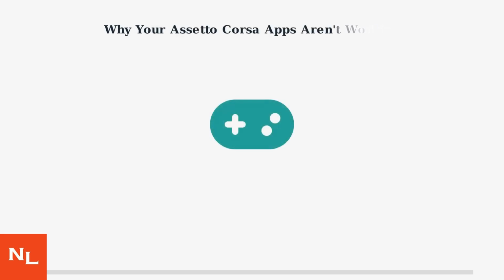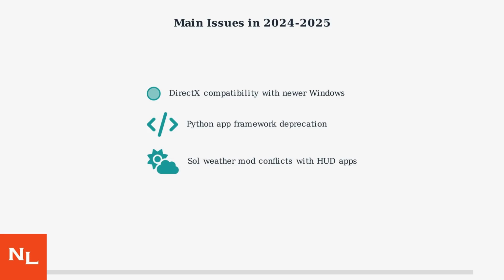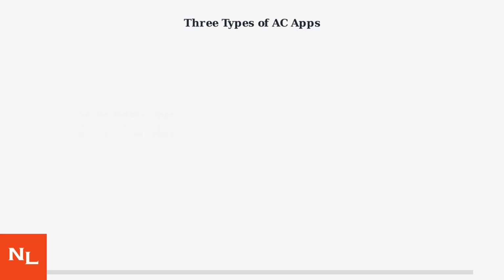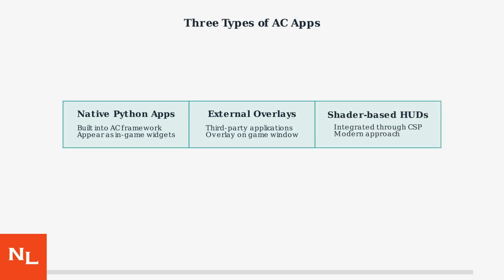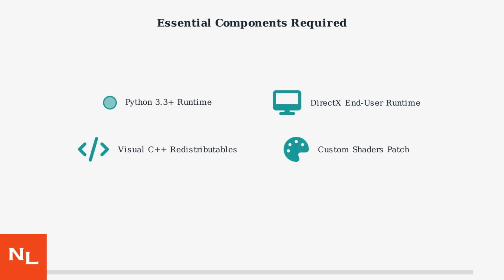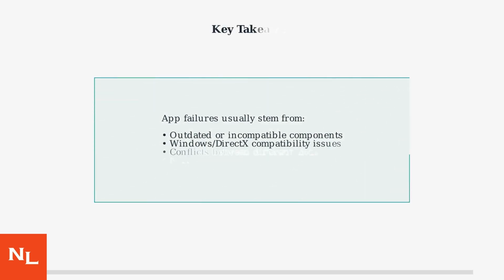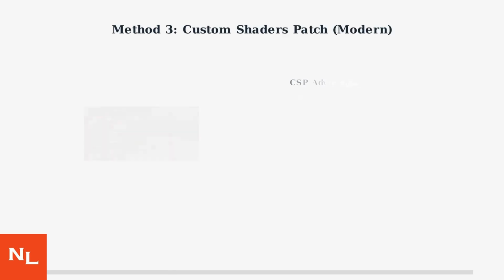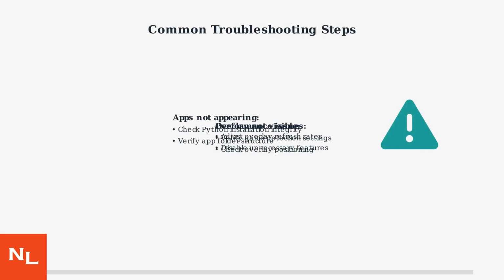How to Fix Assetto Corsa “Infotainment” Apps Not Working – HUDOverlay Mods, Install & Fix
🏎️ Fix Assetto Corsa infotainment apps/HUD not working! 🎮✅ Check proper installation folders, enable apps in settings ⚙️, and update CSP & Sol ⚡. Reinstall broken mods 🔄, clear cache 🗑️, and ensure game version compatibility. Get overlays back for live racing data, speed & maps 🏁🔥!